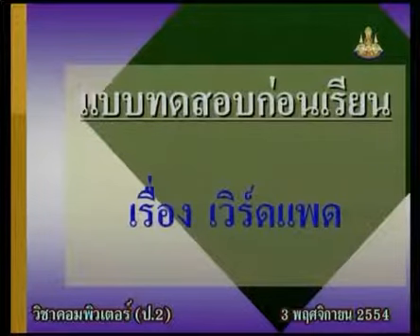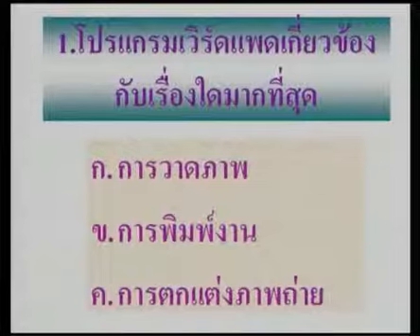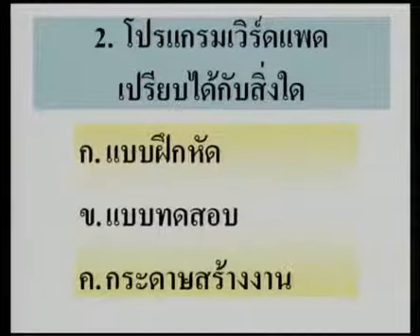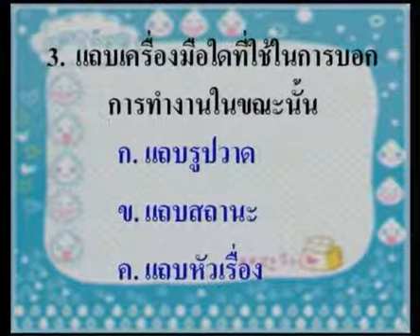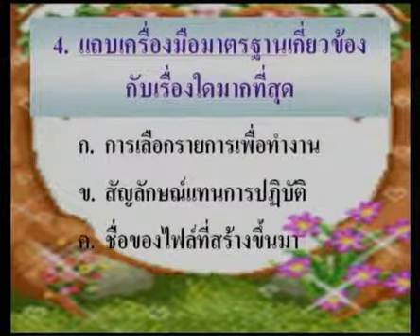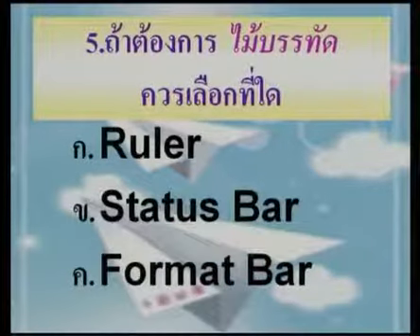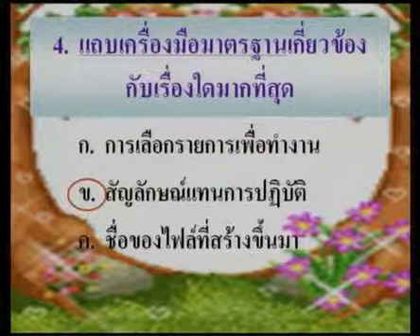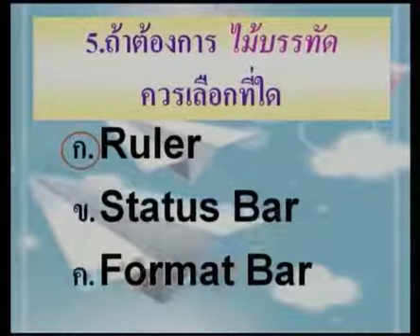061+comp2+dltv54+540922+A+สรุปหัวข้อที่เรียนในภาคเรียนที่1